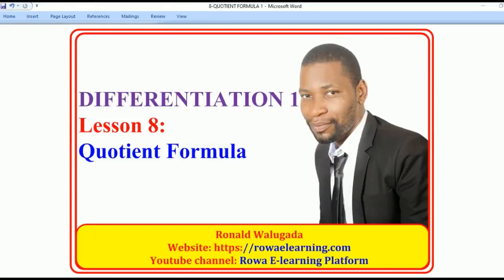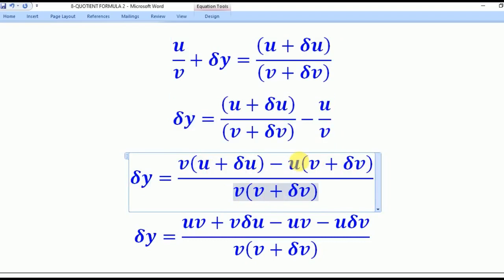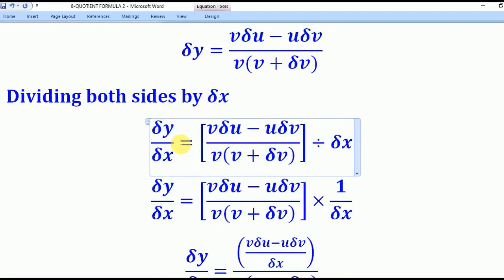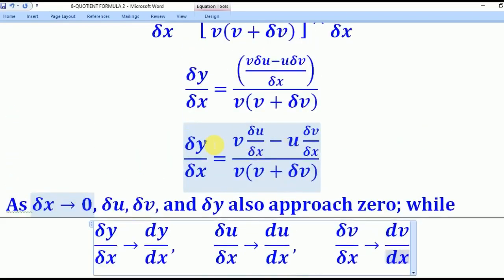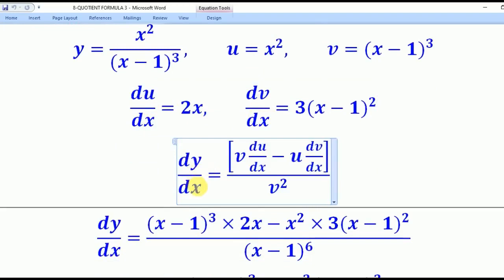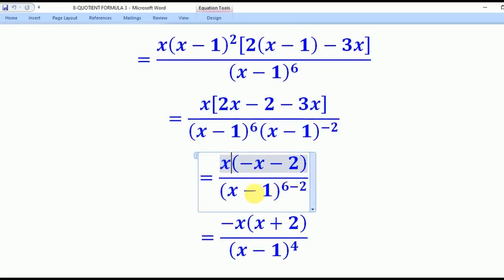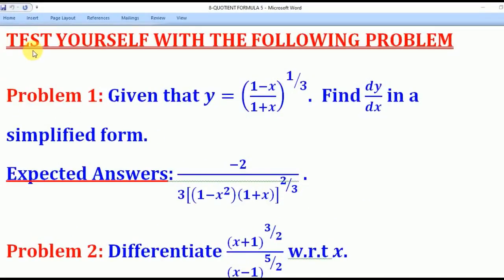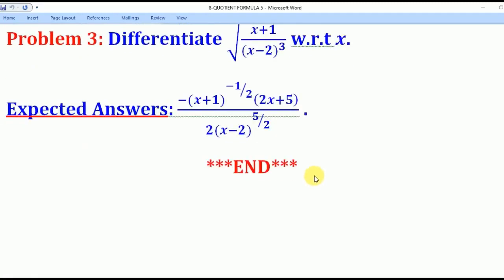8-QUOTIENT FORMULA IN DIFFERENTIATION 1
This is lesson 8 of 11 for the topic of differentiation 1. This topic is for Principal Pure Mathematics Paper 1.